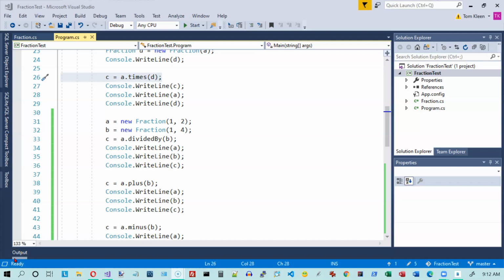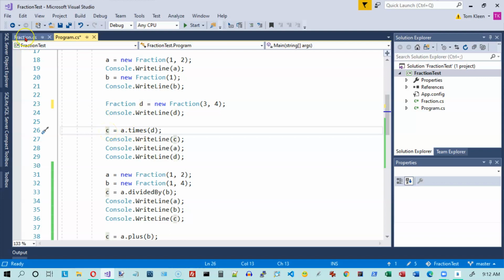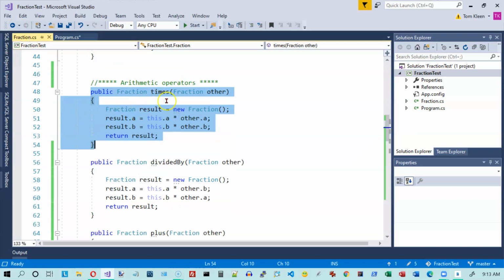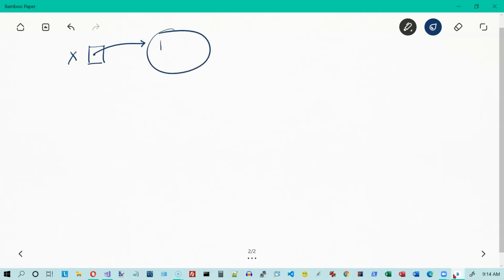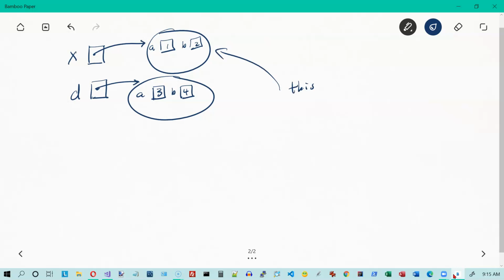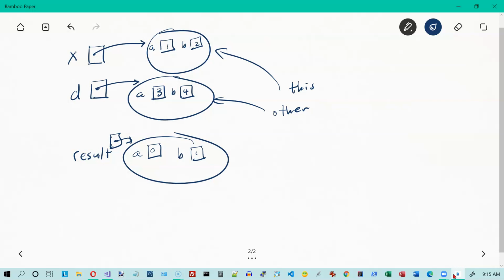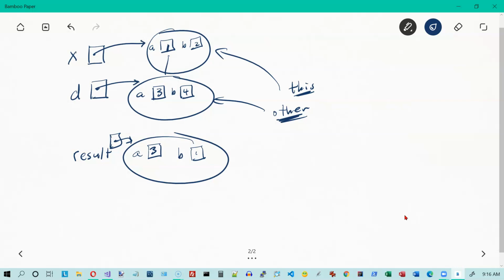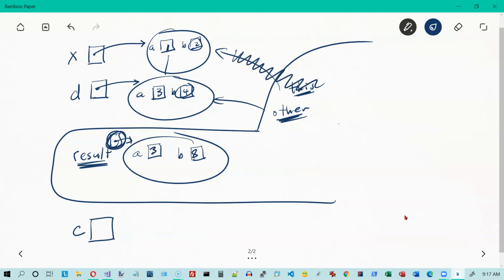A Fraction class, part 4